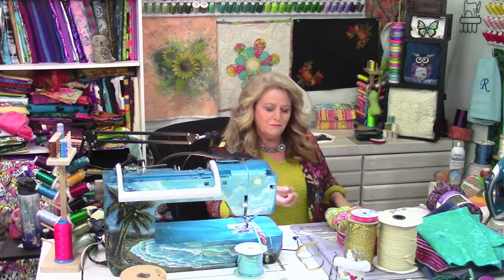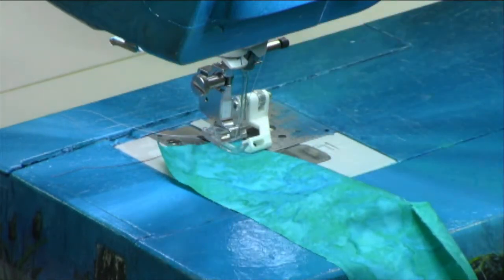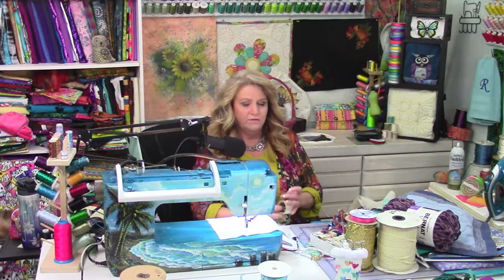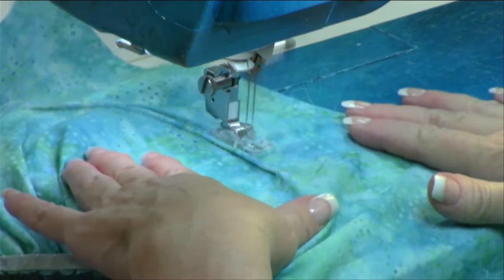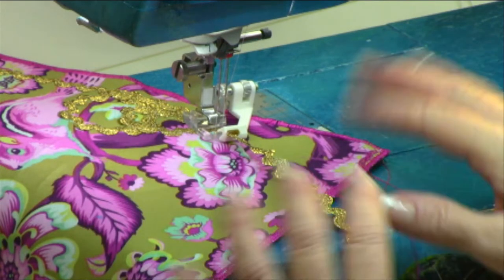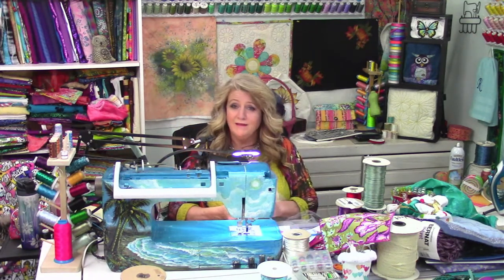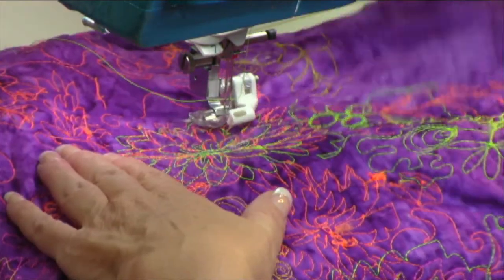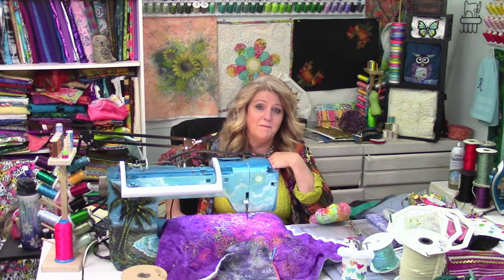LIVE - Sewing with Twin or Double Needles! Learn some fun techniques.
Season 2 / Episode 43 You will love seeing some of the things that double or twin needles can help you accomplish in this week's FABRICLY SPEAKING LIVE! If I have time, I'll turn this into a zipper pouch so I can give it as a Christmas Gift! - Join us now!

Octi-Hoops on Amazon

Needle Tack

Colors Used in This Video:
1094, 3262, 2162, 9120, 9086, 4309 & 3276

Satinedge foot - also known as the MAGIC FOOT!

From Amazon